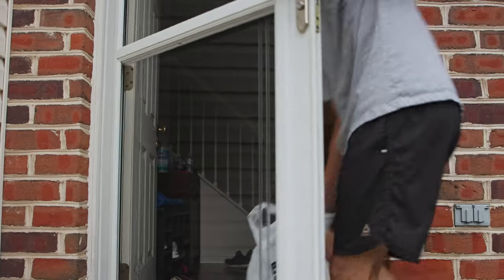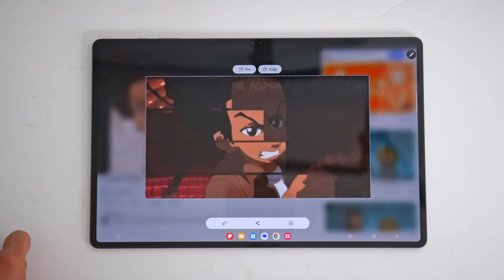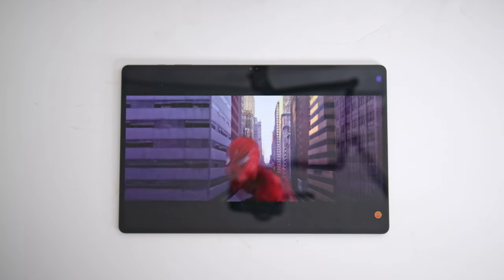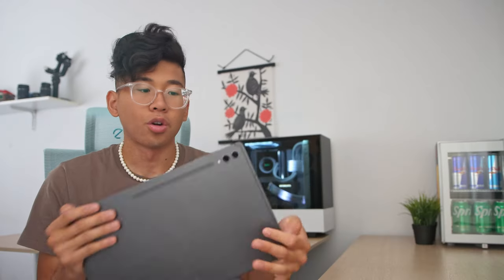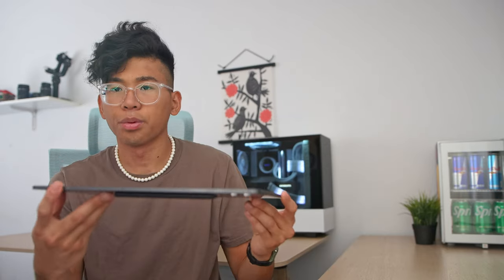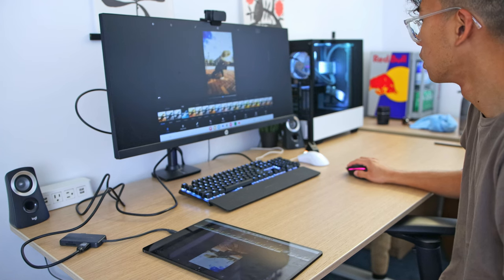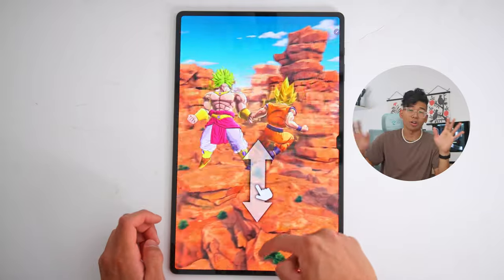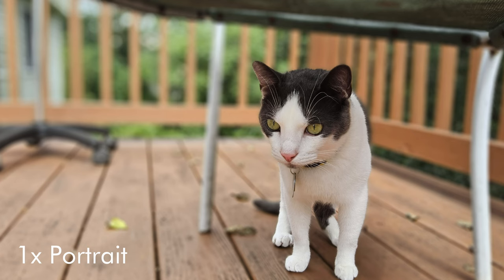Samsung Galaxy Tab S9 Ultra Student Perspective Review - Notetaking, Gaming, Content Creation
I've been putting the Galaxy S9 Ultra to work. Let's see what my opinions are from a student.

Timestamps
0:00 Intro
1:28 Display
3:24 Design
5:07 Notetaking Productivity
6:24 Dex
6:50 S Pen
7:15 SnapDragon 8 Gen 2 & Battery
8:33 Camera & Video Test 4K
9:49 End

Lens: Sigma 18-35mm F/1.8
Tripod: Neewer 2-1
Microphone 1 (DSLR): Rode VideoMic
Microphone 2 (VoiceOvers)

Edited on Custom Gaming PC using Davinci Resolve 18